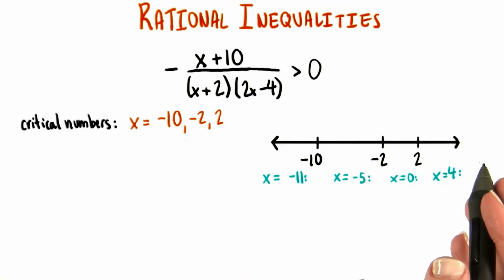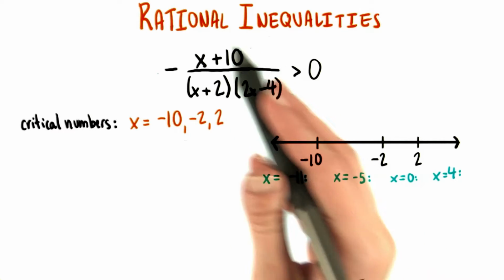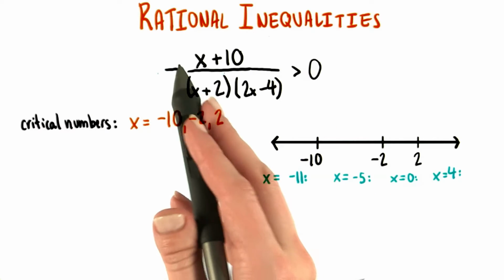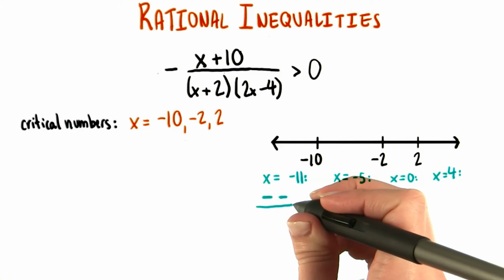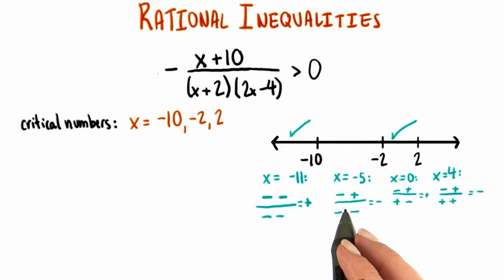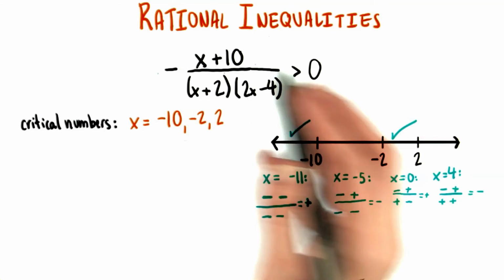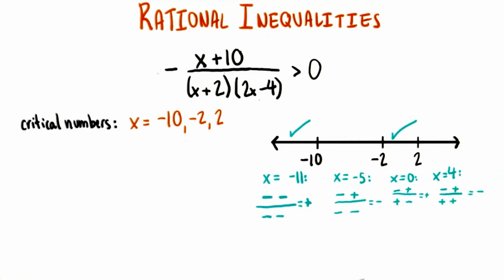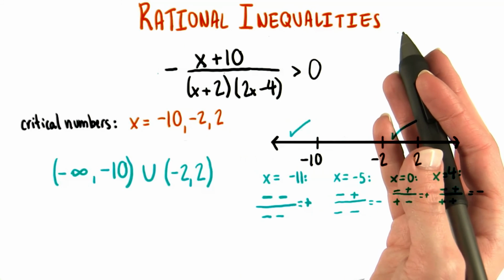Solve for x - College Algebra